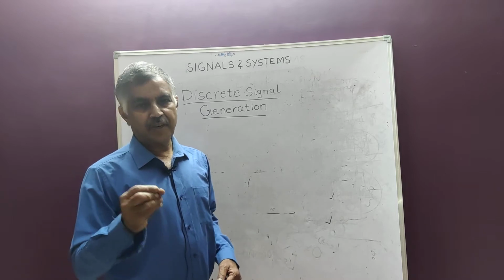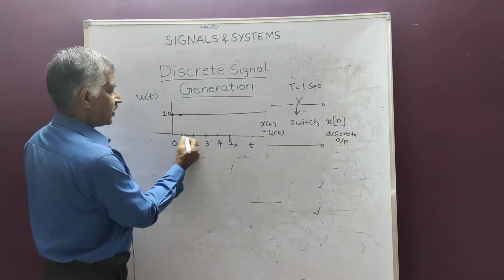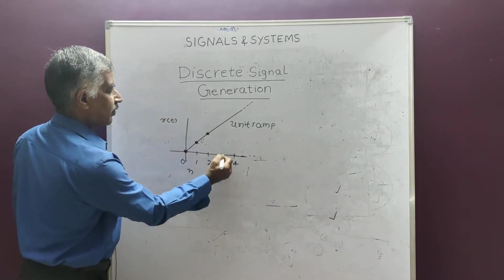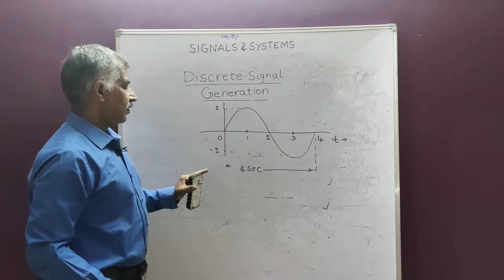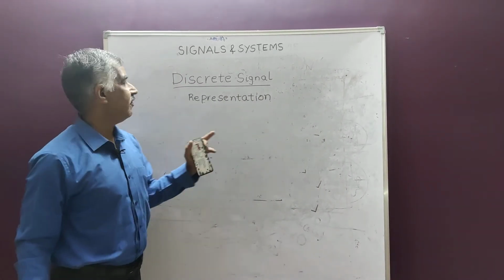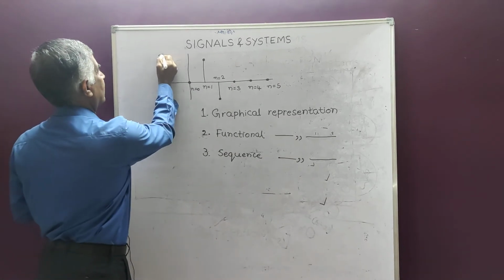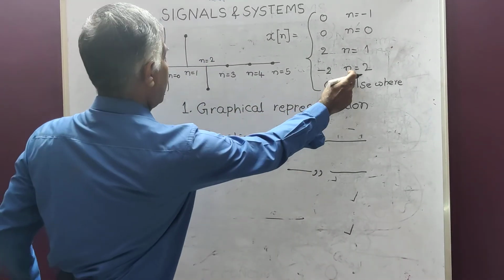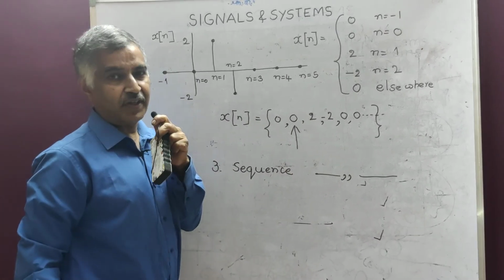Class 14 Discrete Signals & representation Signals & Systems for Engg Students